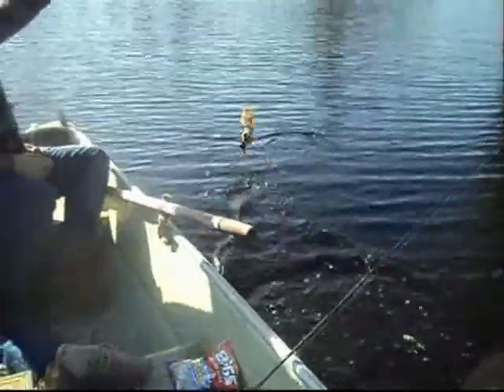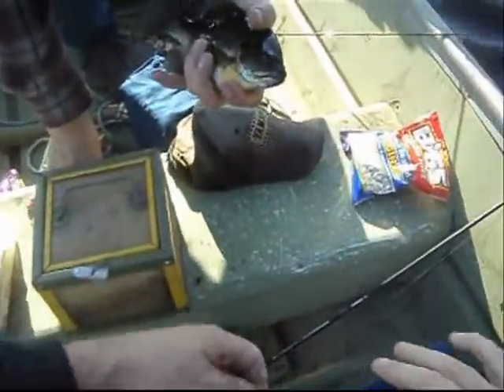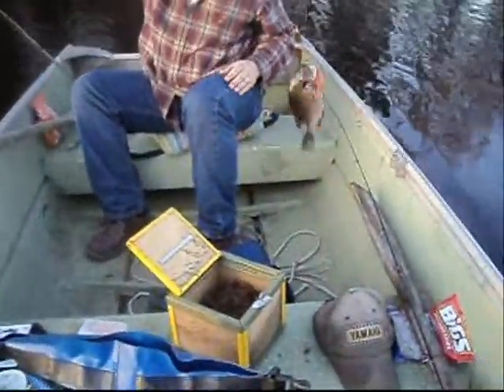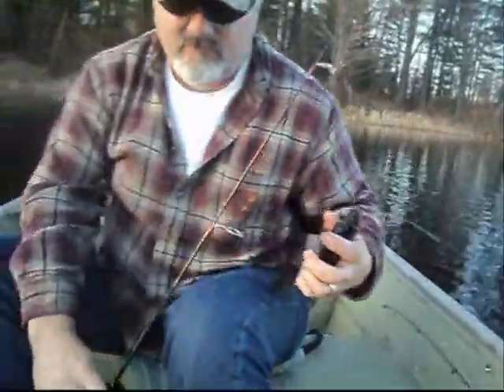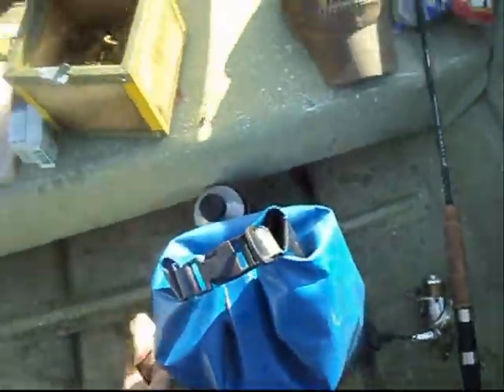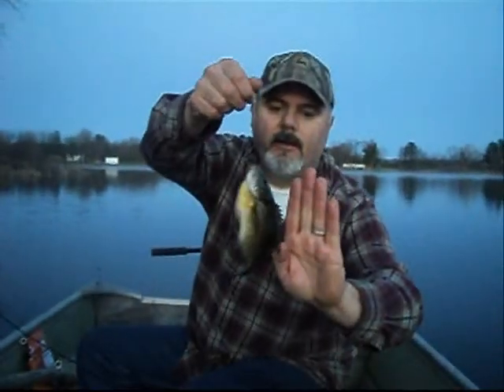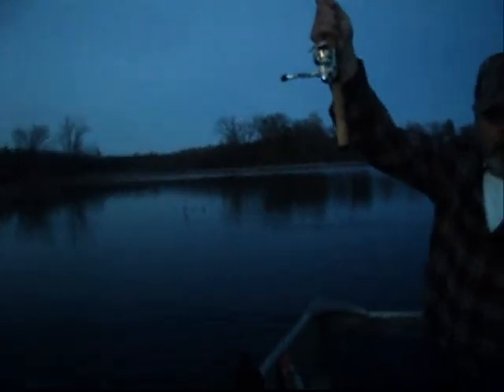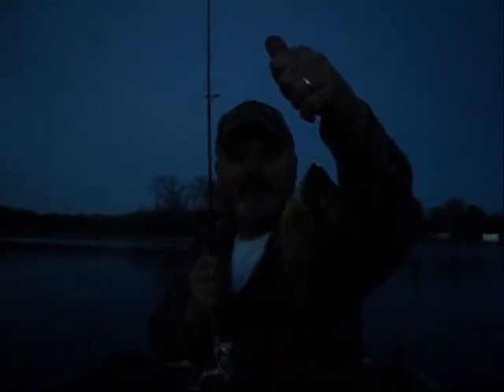Pure Michigan Bluegill Harvest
Pure Michigan Spring Bluegill Harvest in Michigan. What a great day in Michigan. Time to harvest Bluegill. Pure Michigan